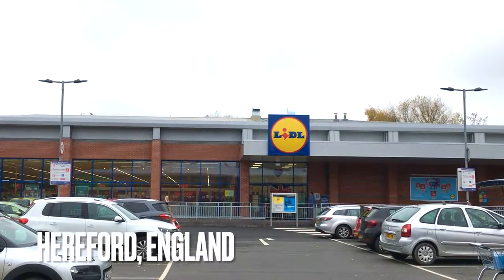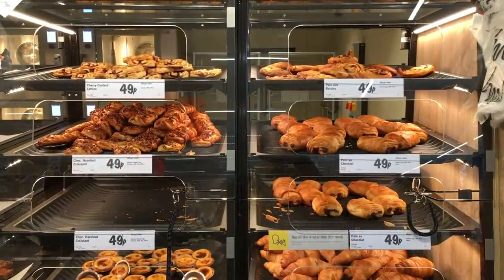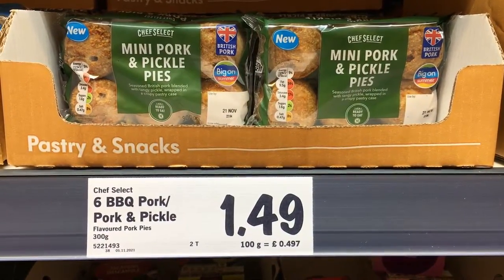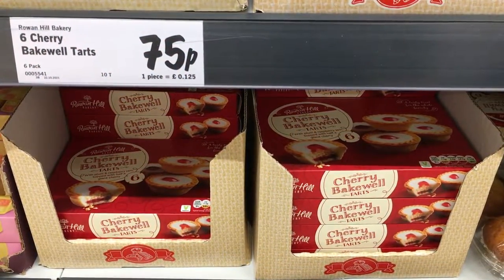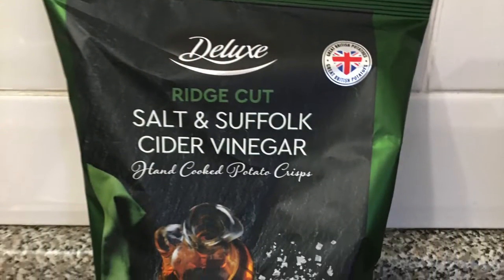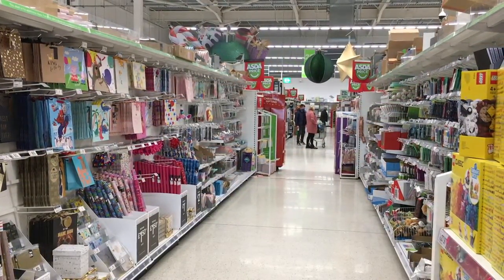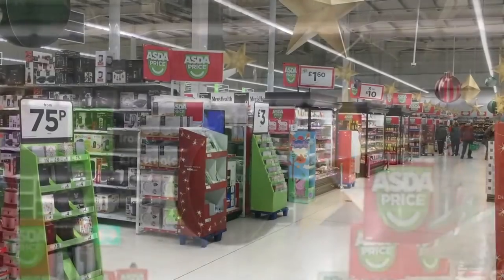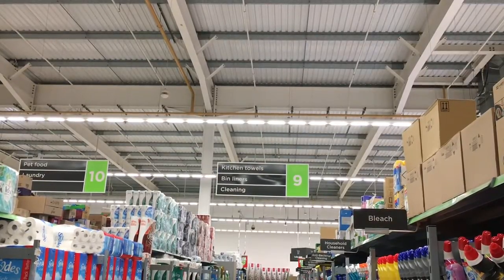Shopping Time at Lidl & ASDA in Hereford, England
You all know I am obsessed with Lidl since staying in Edinburgh. I spotted the one near the Hereford train station and had to pop in for a quick shop. I was also excited to finally see inside and ASDA, which I'd heard of but never had easy access to. Let's do some shopping!